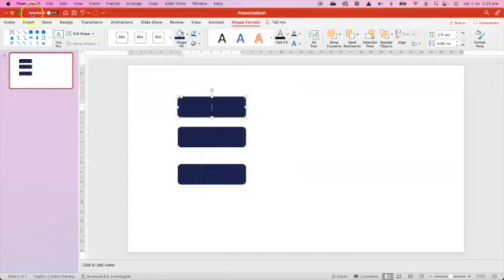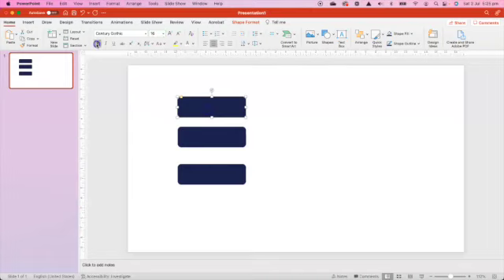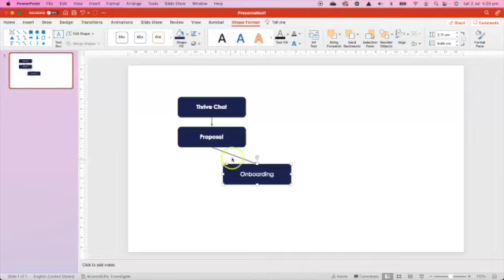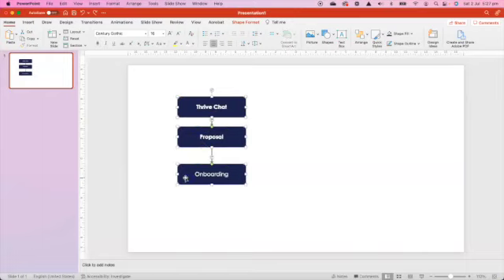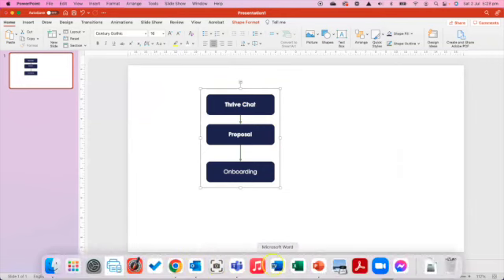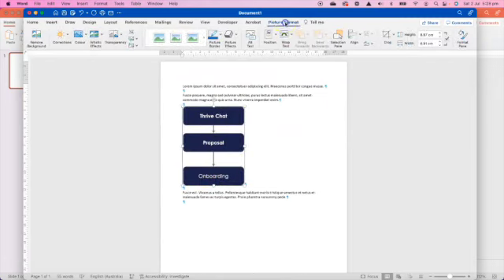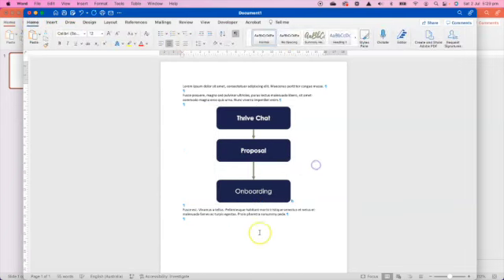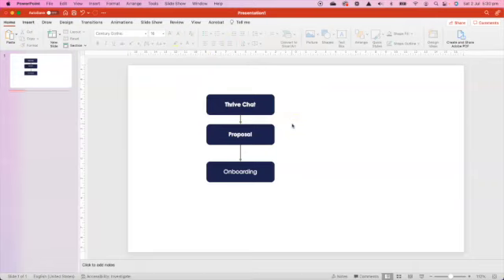Thriving Presentations - Creating Flow Charts using Microsoft PowerPoint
In this video, I show you how you can create truly customised flow charts in Microsoft PowerPoint, and then save them as an image file (.PNG) so that you can insert them into any other format you need to.

Flow charts are a great way to get a complex point across, but often can be really complicated to make using the templates provided in Word and PowerPoint. Especially if you want to create multiple levels, or even nested style options.

By creating your flow chart in PowerPoint you can use the rulers to line things up evenly, and work without any issues around margins or headers and footers. Plus, you can customise the colours, fonts and connectors!

Once your flow chart is created, you can save it as a picture, meaning it’s a high quality PNG file, that you can upload to your website, add to your document or spreadsheet, or even insert it into a bigger presentation – without any issue around it moving, not fitting the space or not coming through with the right colours and alignment – because it’s all been done separately!

TIMESTAMPS:

00:00 Introduction
00:34 Creating a flow chart in PowerPoint
07:10 Summary

ABOUT ME